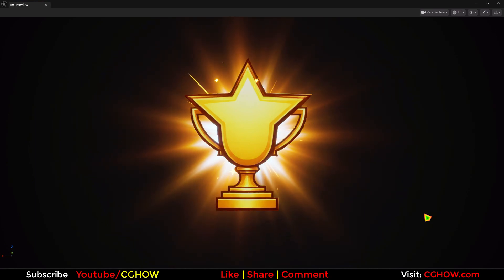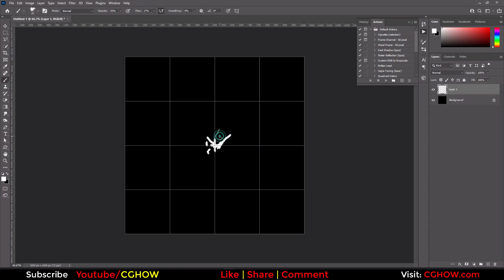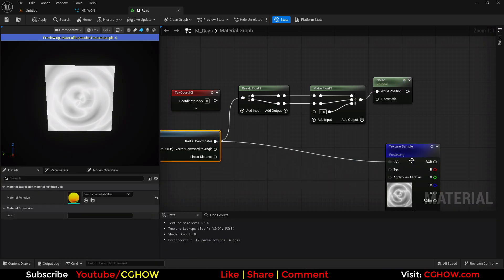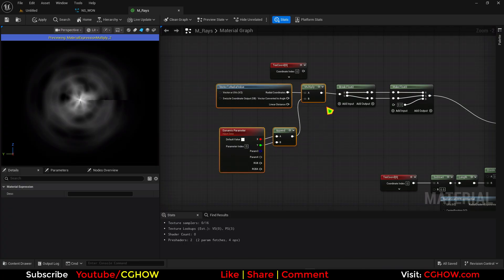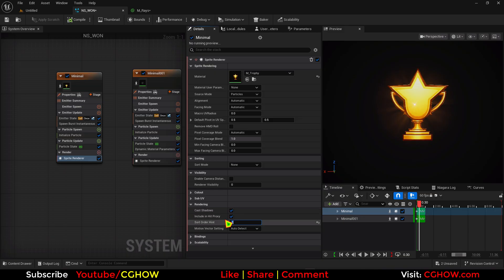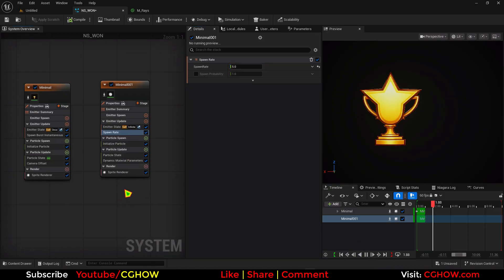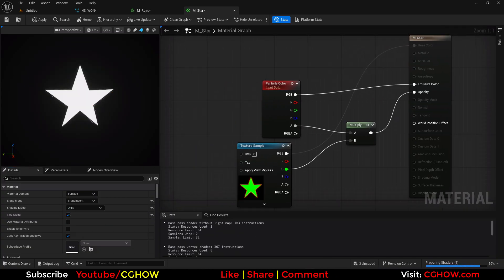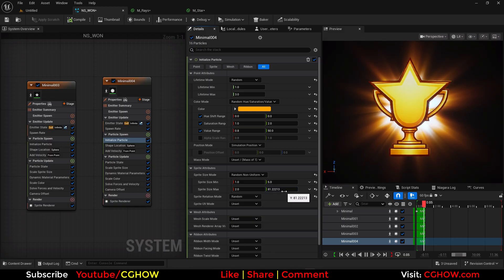Create a Trophy / Achievement Unlocked VFX in Unreal Engine 5 Niagara! (Game Win & UI Tutorial) 🏆✨🌟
Want to design a dazzling and rewarding Trophy / Achievement Unlocked VFX for your game, providing exciting feedback when players win or achieve something special? 🤩 In this essential Unreal Engine 5 Niagara tutorial, your guide, Ashif Ali, a RealtimeVFX artist from India, will teach you every step of creating this stunning Achievement FX! This is a core skill for game developers and VFX artists focusing on engaging UI/VFX feedback and player satisfaction.

In this tutorial, we will create a complete Trophy / Achievement Unlocked Effect that screams victory! We'll use a layered approach:

Trophy Image Emitter: First, we'll set up the main trophy image (or a custom mesh) as the central element.

Rays & Glow: Behind that, we will add dynamic rays of light and an intense glow that bursts outward, signifying success.

Stars & Particles: Finally, we'll have stars and other ambient particles rapidly appearing and dissipating, creating a magical, celebratory feeling.

You will also learn different ways of making those rays, including creating custom textures in Photoshop or generating them procedurally with materials in Unreal Engine. This tutorial covers the textures, materials, and Niagara emitters required to make a truly unforgettable "Achievement Unlocked" moment, ensuring your videos gain more visibility by targeting key search terms like Achievement Unlocked VFX, Game Win Effect, and Unreal Engine Niagara Tutorial. Master the art of celebratory game visual effects!

What You'll Learn in this Tutorial:
✅ Achievement VFX Design: Understand the layering and timing required to create a celebratory, high-impact visual feedback system for game achievements.

✅ Image/Mesh Integration: Learn how to use a static image (sprite) or mesh as the core visual element for the trophy.

✅ Dynamic Rays & Glow: Explore techniques for generating bursting rays of light and intense glow effects using both custom textures and procedural materials.

✅ Stars & Ambient Particles: Step-by-step guidance on spawning and controlling multiple, rapidly appearing star and spark particles for a dazzling finish.

Software: Unreal Engine 5 (UE5), Adobe Photoshop (optional for textures)

I hope this Unreal Engine tutorial helps you master creating the effective Trophy / Achievement Unlocked VFX! 🔔

Unreal Engine 5 Niagara VFX tutorial
UE5 achievement unlocked effect tutorial
Creating game celebration VFX in Niagara
Unreal Engine UI impact effect tutorial
Trophy unlocked particle system UE5
Procedural radial rays material UE5
How to make procedural rays without textures UE5
Creating vector to radial materials in Unreal Engine

0:00 Intro: Celebration Impact
0:16 Part 1: Central Mask Setup
0:16 Creating Masked Unlit Material
0:36 Connecting Texture & Alpha
0:54 Eye Adaption Hint
1:10 Niagara Emitter: One Constant Particle
1:50 Apply Mask Material
2:04 Part 2: Custom Radial Ray Textures
2:10 Photoshop Method: Radial Blur Zoom
3:31 Part 3: Procedural Radial Ray Material
3:35 Material Setup: Translucent Unlit
3:47 Noise Node: 3D to 2D
4:52 Vector to Radial (Polar Coordinates)
5:13 Tiling & Stretching Rays
5:47 Custom Radial Fade (Center Mask)
6:36 Divide Node (Cool Radial)
7:09 Multiply: Noise Rays + Radial Mask
7:25 Dynamic Parameters: Ray Tiling (X & Y)
7:41 Optional Panner
7:56 Particle Color & Whiteness Boost
8:45 Lerp for White Core Glow
9:18 Part 4: Implementing Ray Emitter
9:22 Duplicate Core Emitter
9:26 Apply Ray Material
10:05 Camera Offset (Layering Fix)
10:31 Ray Sharpness Control (Divide Param)
11:21 Power Node: Dissolve (Edge Sharpness)
12:29 Ray Life Cycle: Spawn Rate
12:48 Scale Color: Fade In/Out
13:20 Random Rotation
13:57 Part 5: Layering & Stars
13:57 Subtle Glow Emitter (Scale Size)
14:25 Star Texture/Material Setup
15:27 Star Emitter: Point Velocity Burst
16:37 Shape Location: Flatten Sphere (Y=0)
17:22 Streaks/Strings Emitter (Velocity Align)
17:59 Final Result & Conclusion